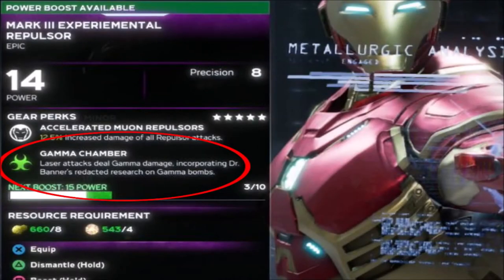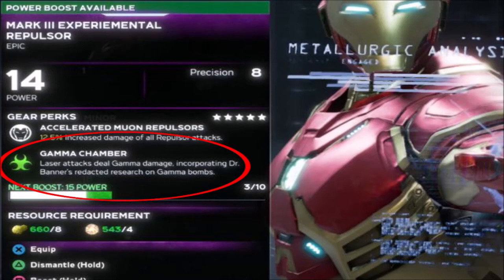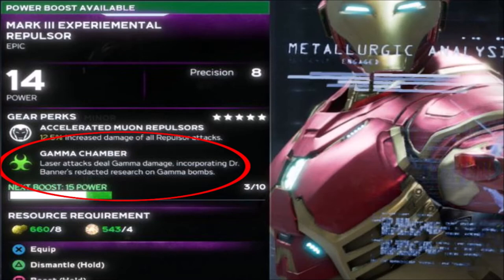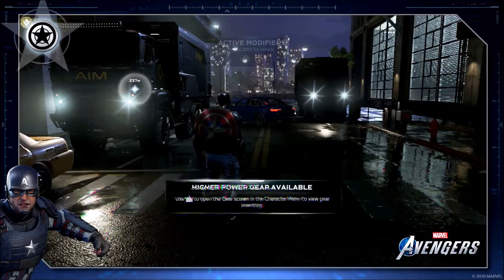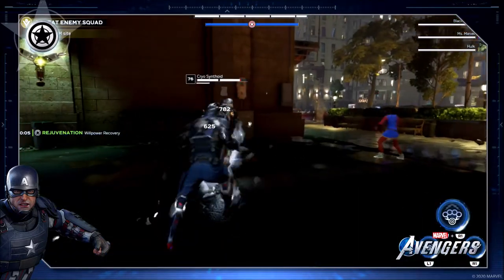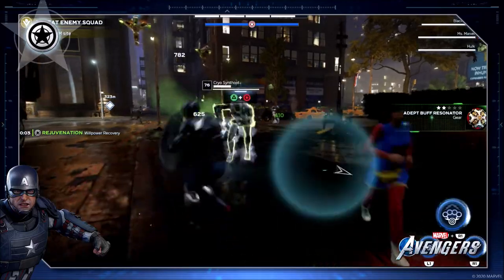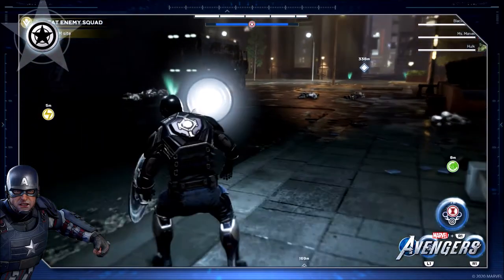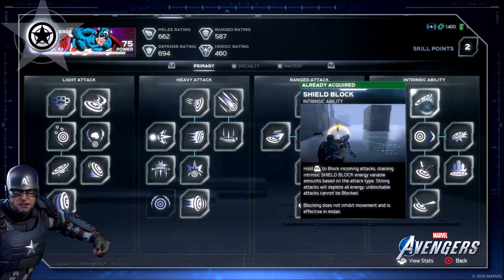🦸Marvel's Avengers Elemental Damage Explained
Marvel's avengers had six different types of elemental damage. What are they and how does elemental damage work in game?